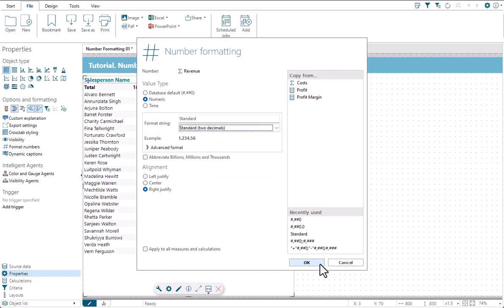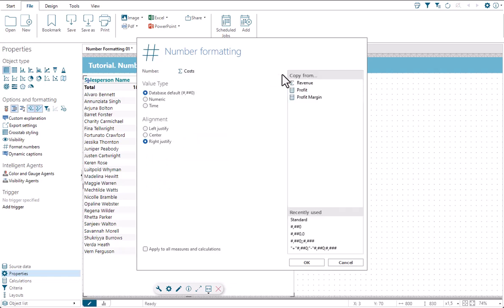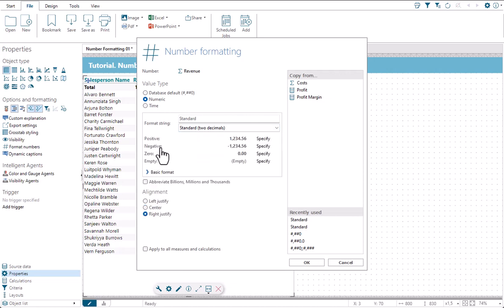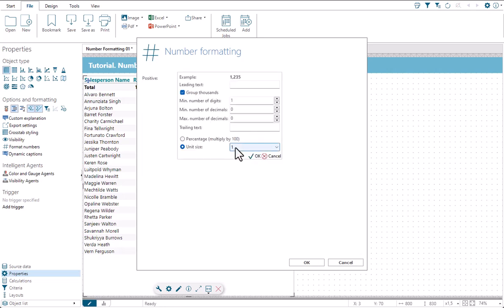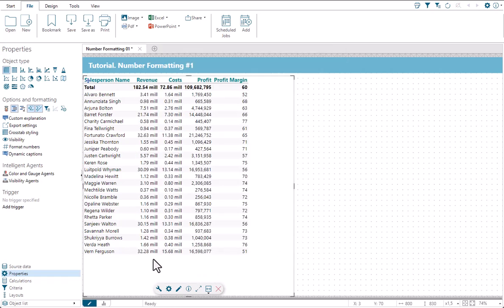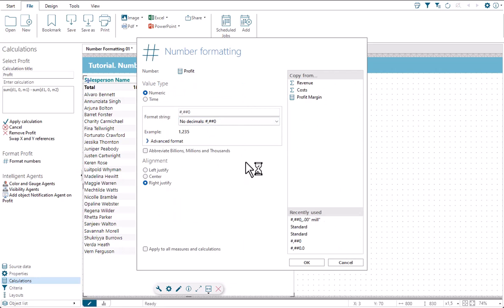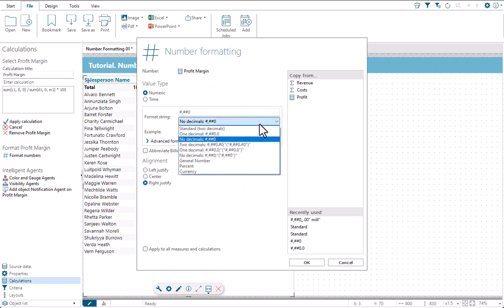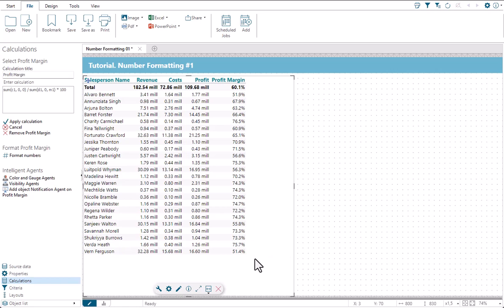Number formatting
This video will come around number formatting options such as:
- Pick from predefined list
- Copy from other measure
- Apply to all
- Recently used number format